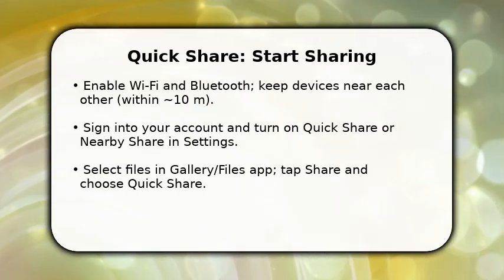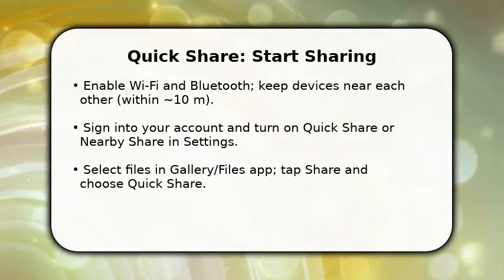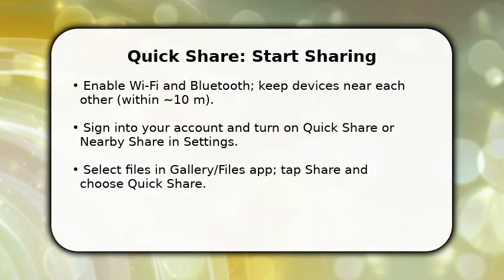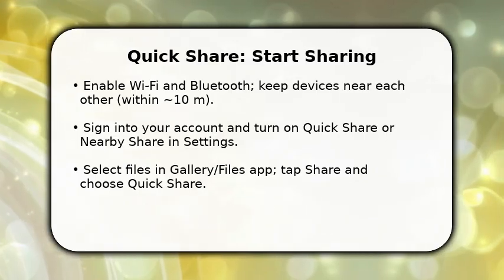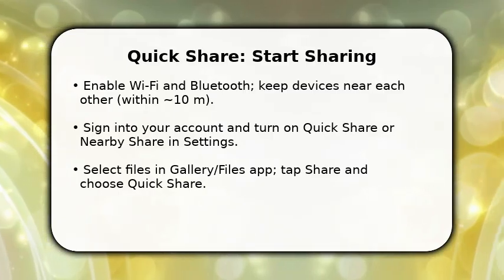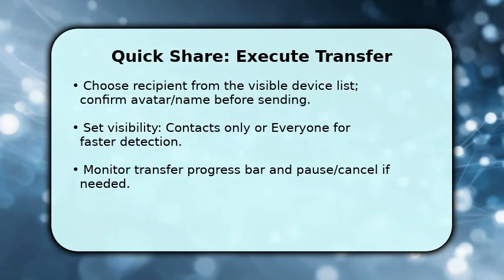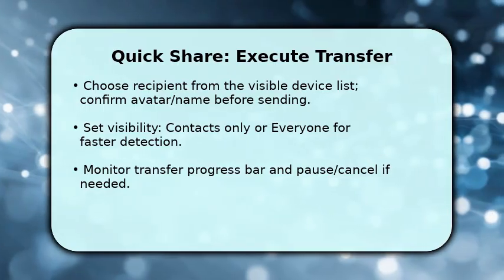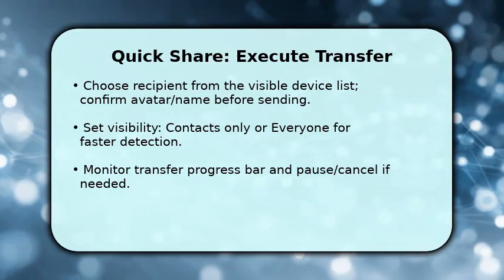How to You Quick Share - Full Guide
Discover the secrets to instant sharing on social media platforms. This comprehensive guide covers essential tips and tricks for quick, effective content distribution across various networks.